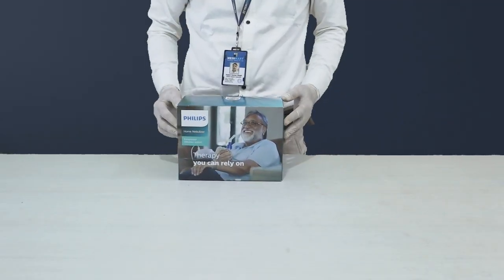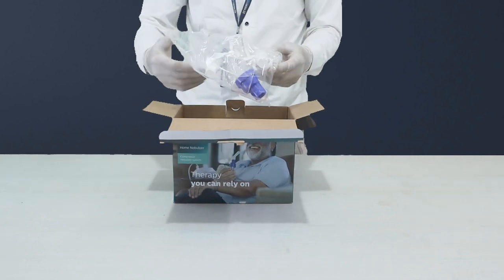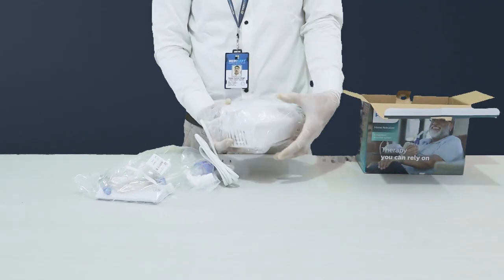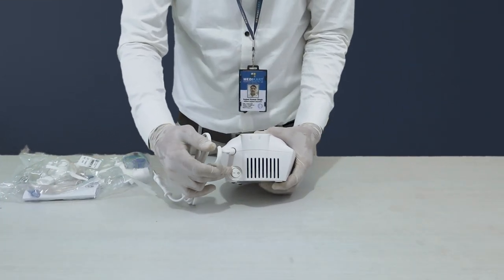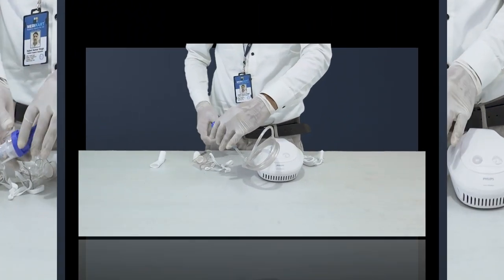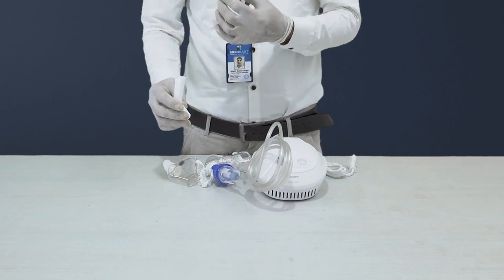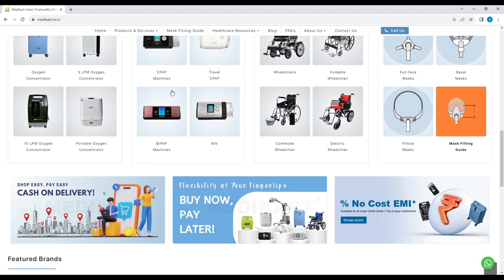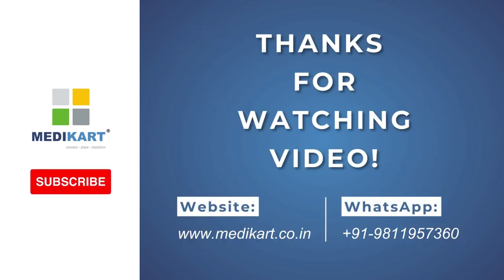Mind-Blowing Revelation: What We Discovered Inside the Philips Home Nebulizer - Unboxing Shock!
Get ready to be blown away by the astonishing secrets hidden within the Philips Home Nebulizer! In this jaw-dropping unboxing video, we unveil the unbelievable components that make this nebulizer tick. From cutting-edge technology to unexpected features, you won't believe what we found inside. Join us on this journey of discovery and prepare to have your mind blown!